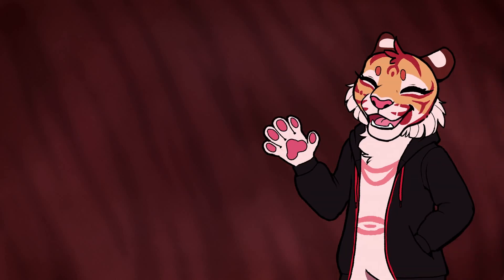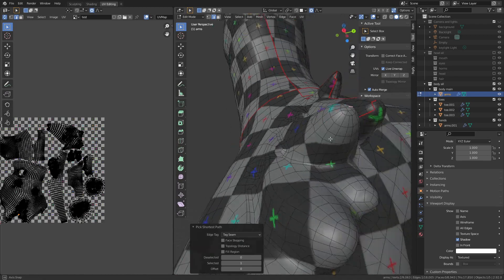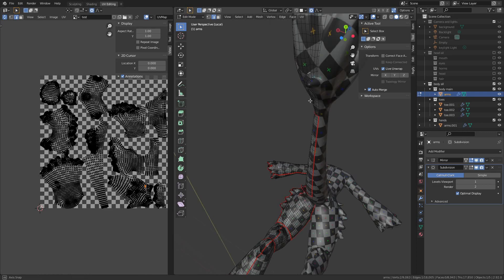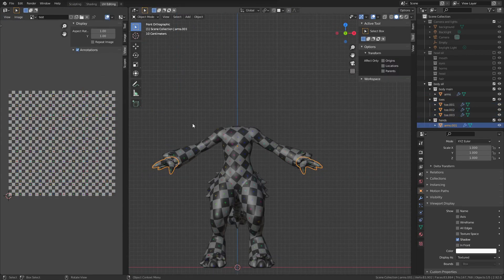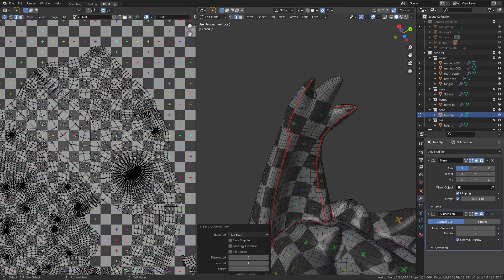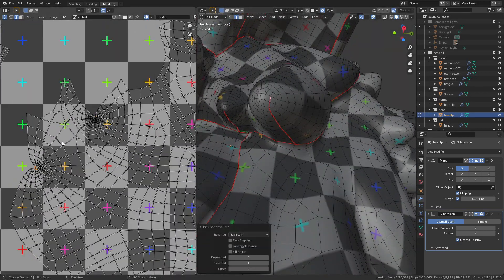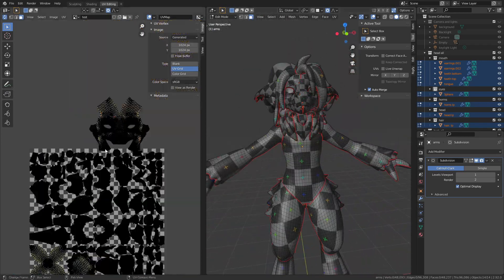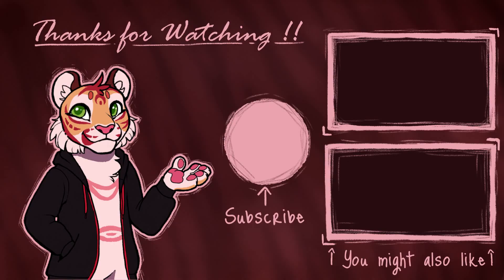Plushmellow (commission) || Blender character creation process - Part 4 || UV mapping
I got a commission to make a 3d model of this character, Plushmellow in via twitter.
I've decided to make a series sharing my Blender character creation process, here's part 4 - UV mapping.
one more video to go!!

FAQs:
Q:Do you use a tablet for digital art?
A: yes, I have a gaomon PD5160. I wouldn't recommend using a mouse for sculpting/ painting, it's really slow and kinda bad for your hands. A cheap pad tablet is pretty good to start with though, you don't need a fancy screen tablet.

Q: will you make a tutorial?
A: maybe, at some point. I'm still learning myself, and there are loads of people way more qualified to teach stuff.

this one is sped up to 10x